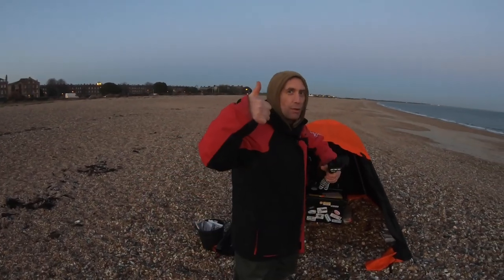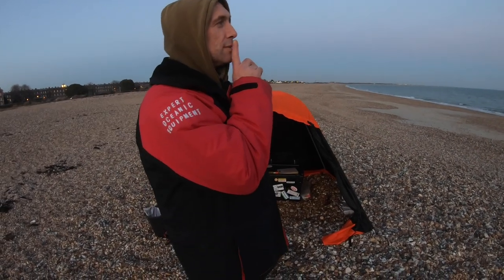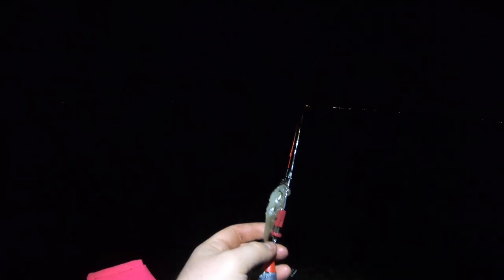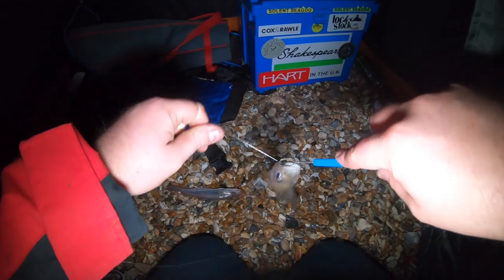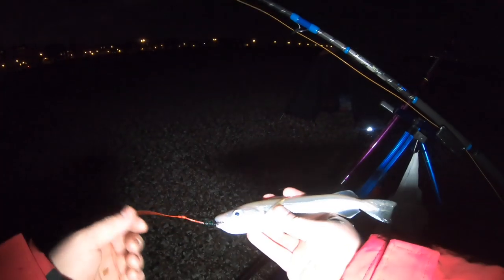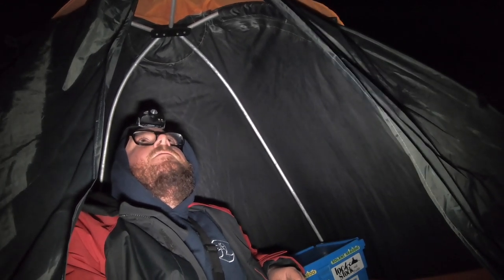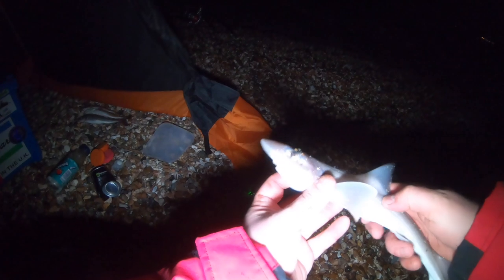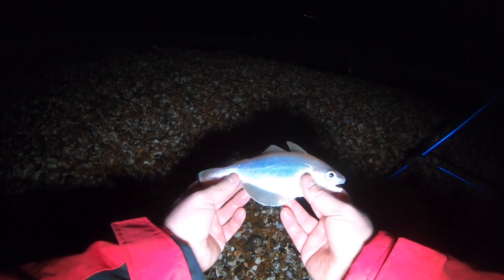An Early Smooth-hound, UK Winter fishing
fished down my local beach Eastney, infront of the Coffee cup, I wasn't expecting much as the weather was against us. A pure easterly wind!! however this didn't effect the fishing. I was into my first fish with just my second cast and it carried on fairly well for the whole session.